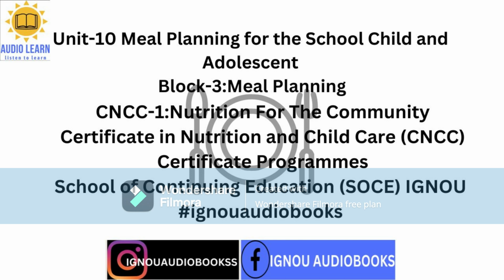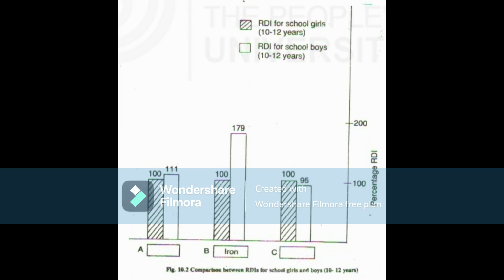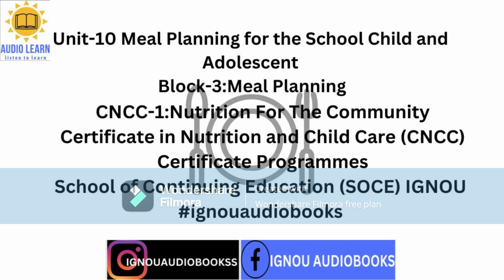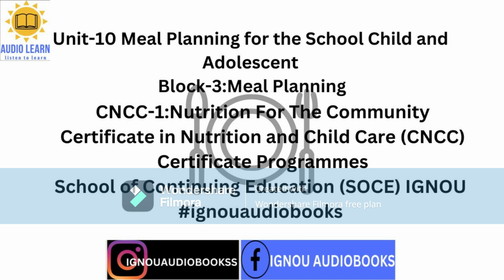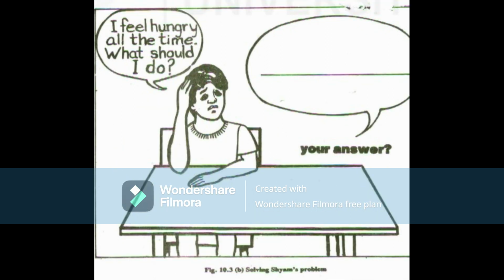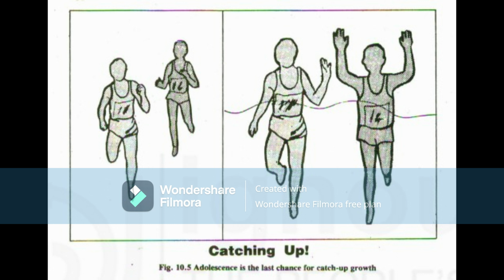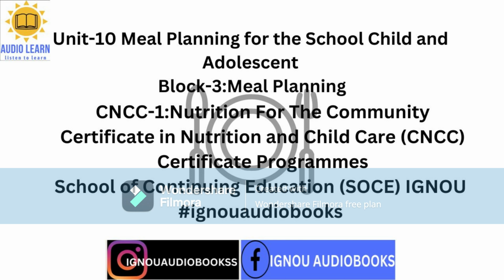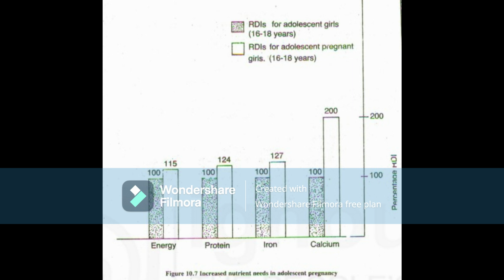Meal Planning for the School Child and Adolescent Unit-10 BLOCK-3 CNCC-1 SOCE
Unit-10 Meal Planning for the School Child and Adolescent
Block-3: Meal Planning,